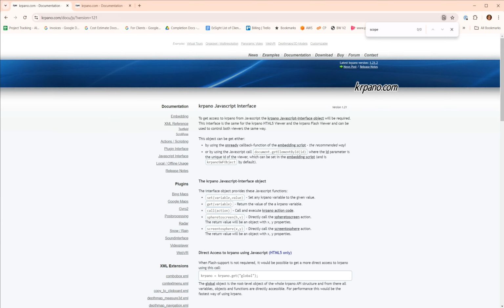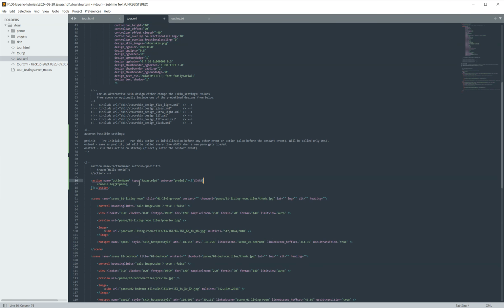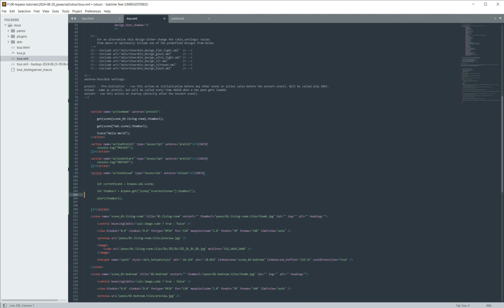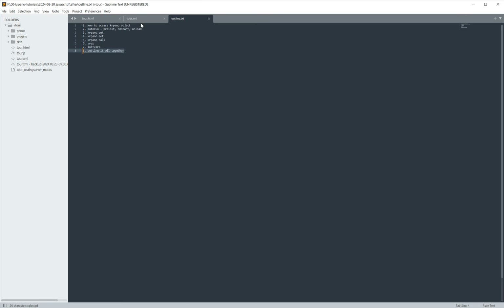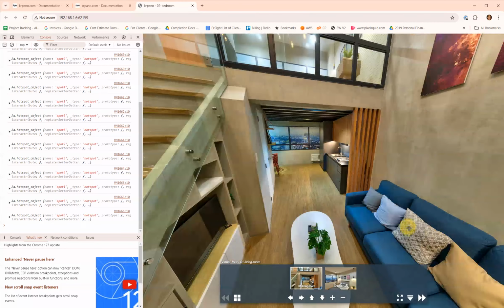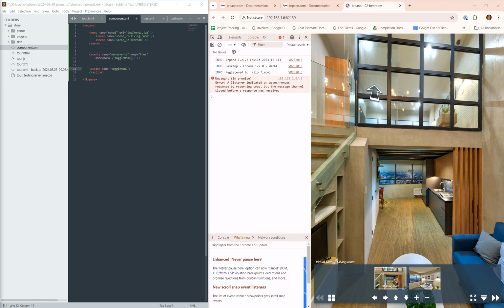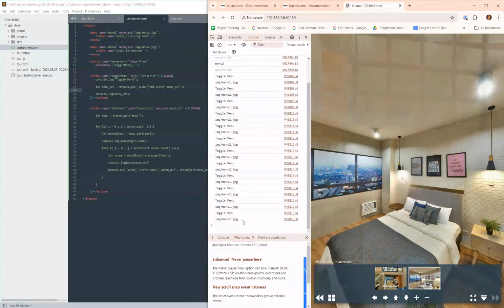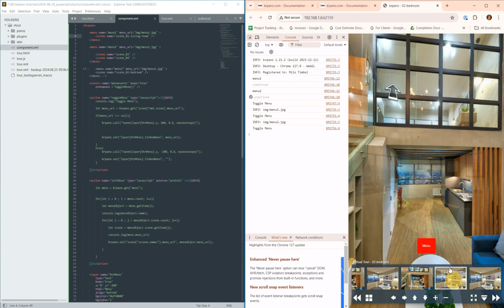How to code using Javascript in Krpano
In this tutorial I show how to code in the Javascript language in Krpano instead of the confusing xml syntax.

Timecodes

0:00 - Introduction
0:39 - Outline
1:29 - Create a vtour using krpano tools
2:05 - Adding Hotspots
2:45 - Open XML in text editor
3:07 - Enable consolelog
4:18 - How to access krpano object
4:58 - Javascript action syntax
6:11 - autorun attribute
7:36 - autorun="preinit"
9:36 - autorun="onload"
9:48 - autorun="onstart"

Timecodes to be continued